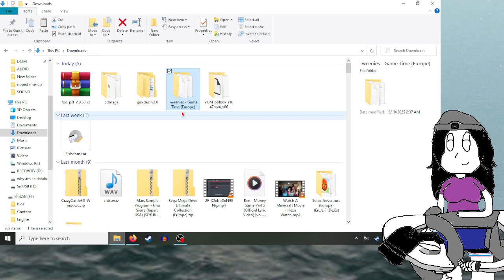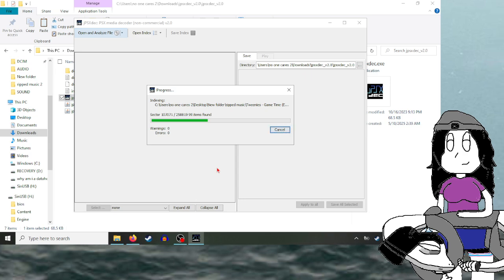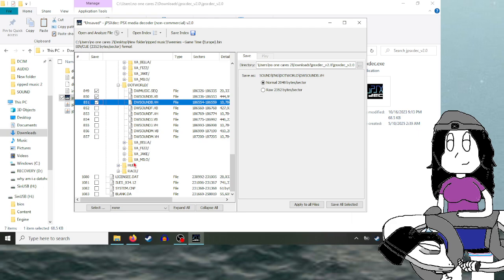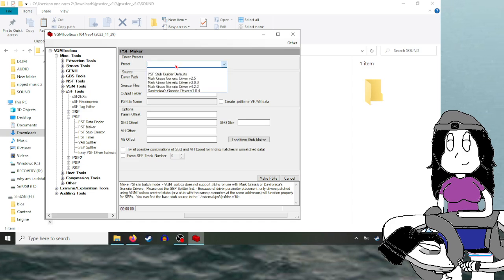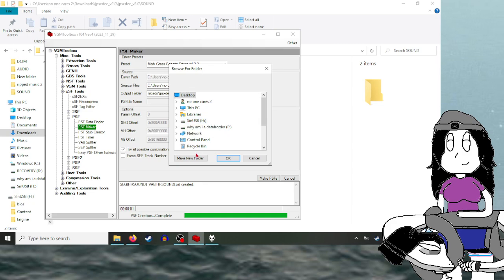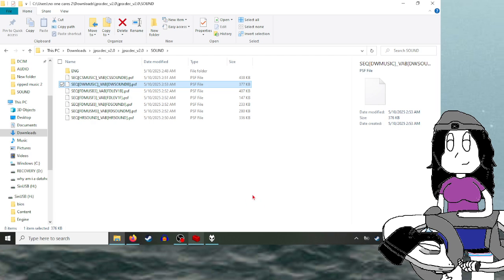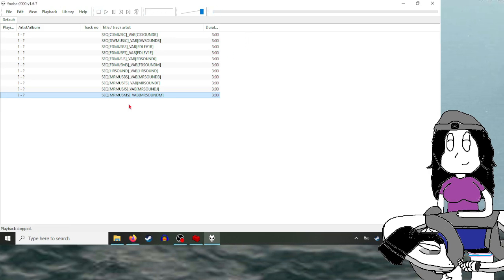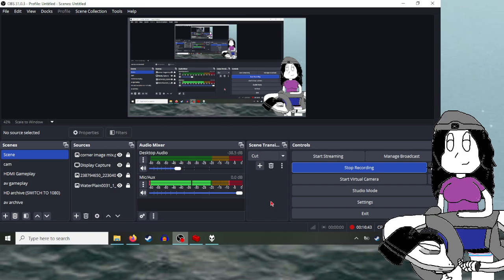how to extract the Tweenies Game Time Music (.VH .VB and .SEQ)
Remove the space in the https

the already ripped files ht tps://